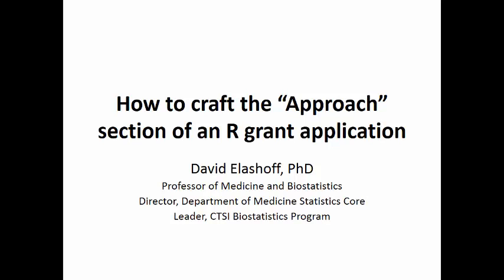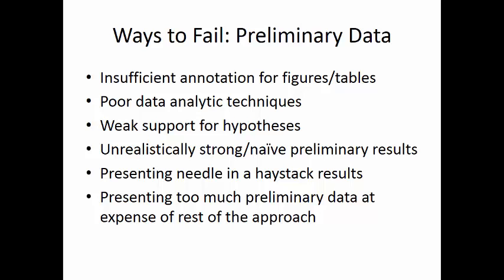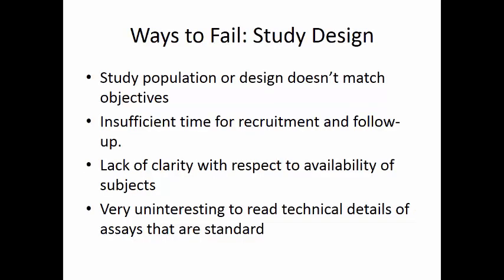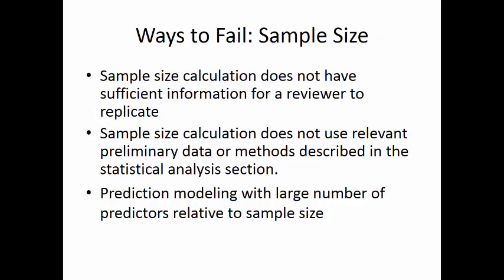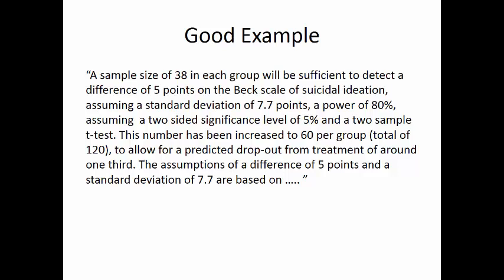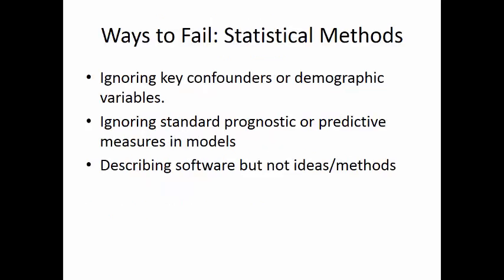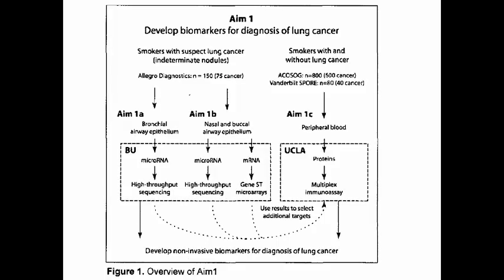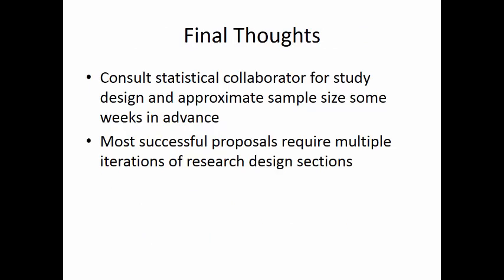How to Structure the “Approach” Section of a Grant Application by David Elashoff, PhD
David Elashoff, PhD speaks on the topic of "How to Structure the “Approach” Section of a Grant Application" at the November 09, 2017 R Award Workshop at UCLA.